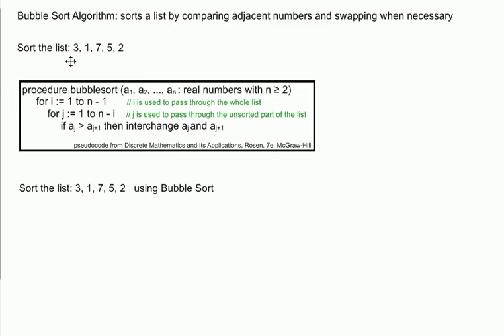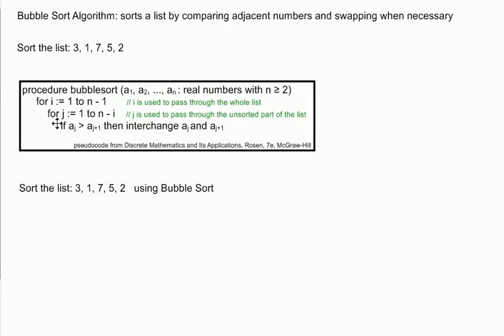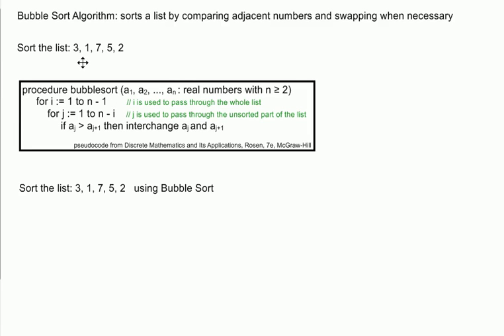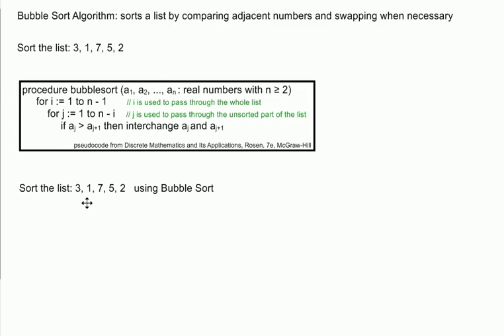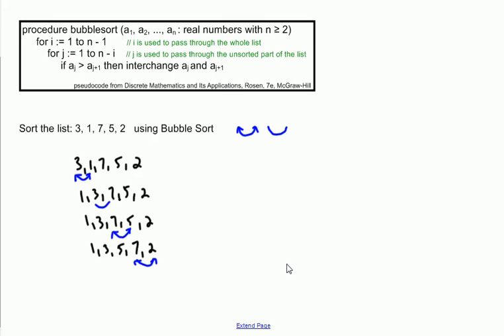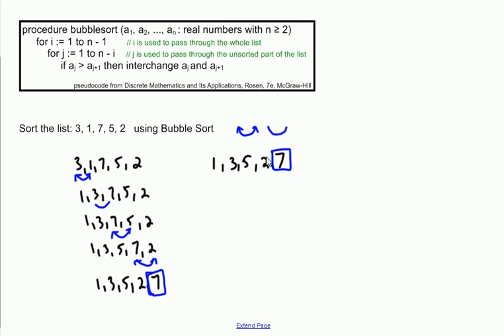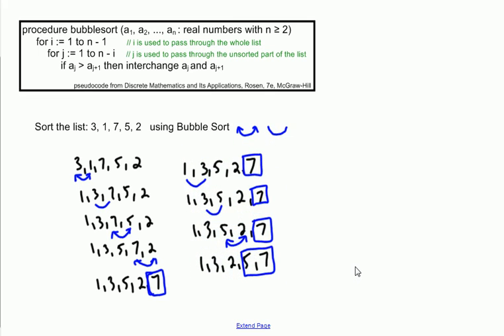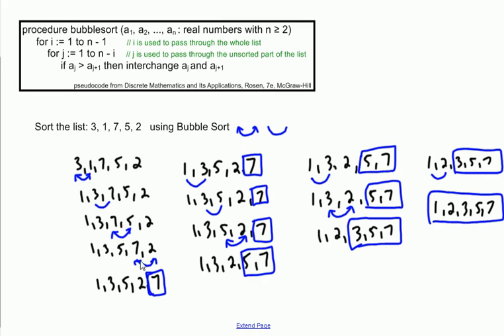Algorithm: Bubble Sort Example 1